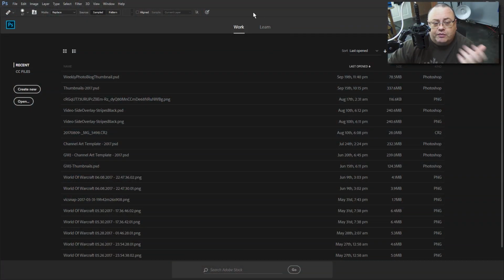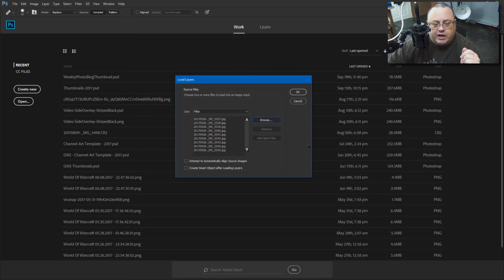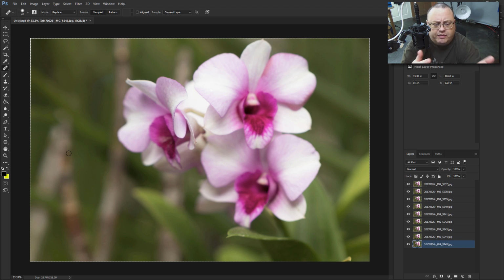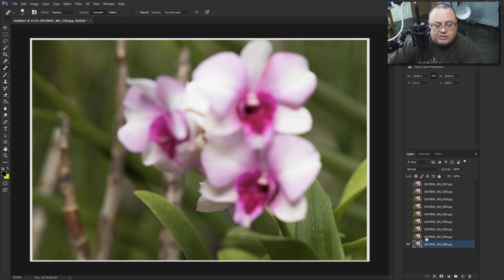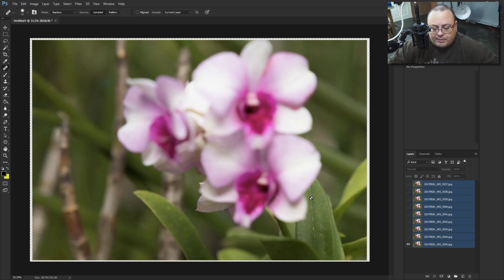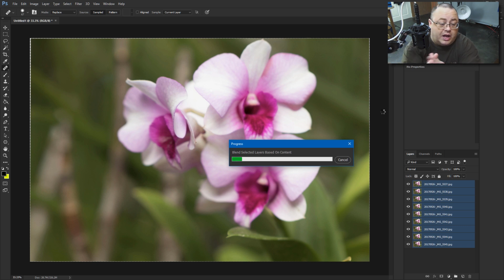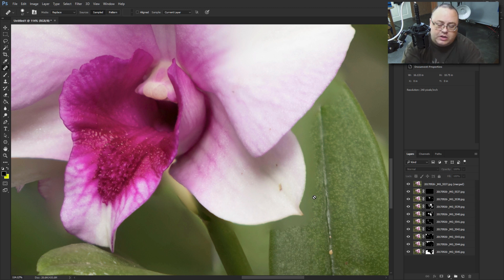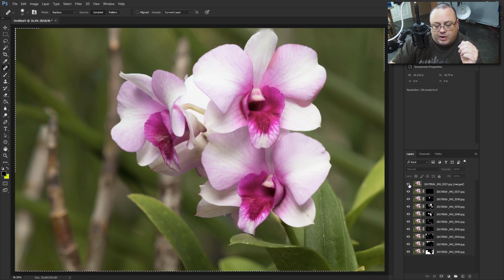Focus Stacking In Photoshop Made Easy - Adobe Photoshop CC Tutorial